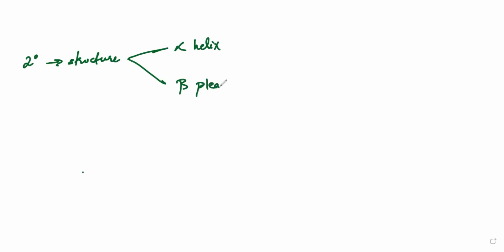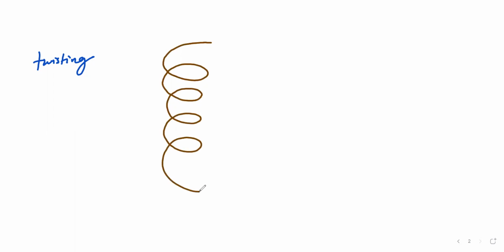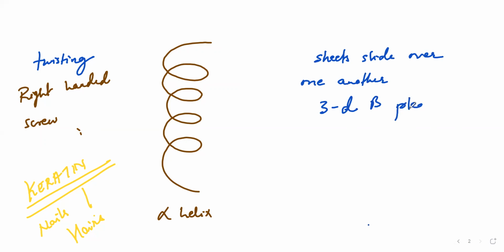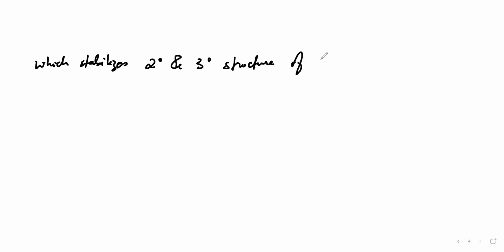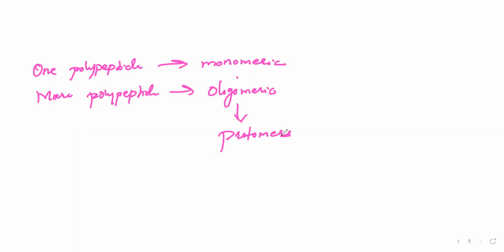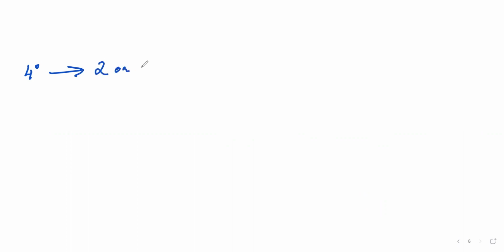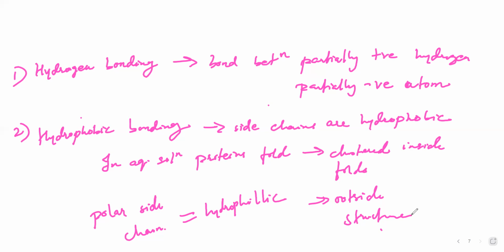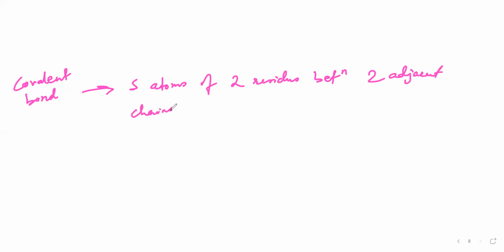BioMolecules class 12| Part 3 | SANJEEV ACADEMY